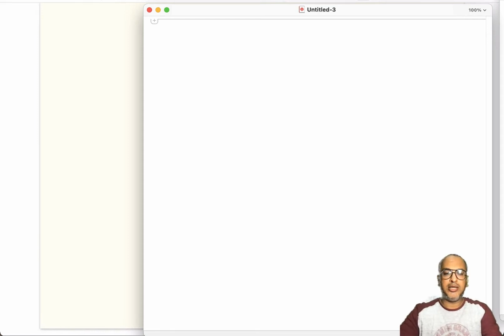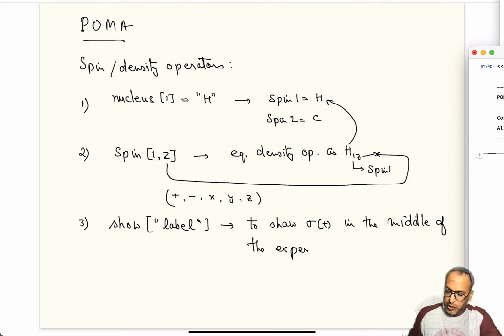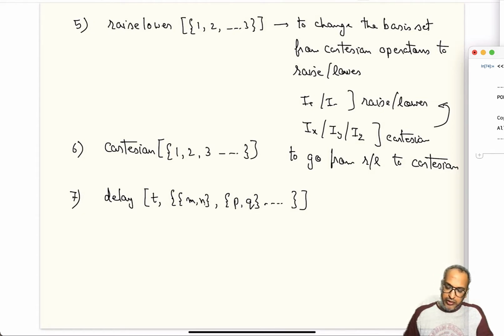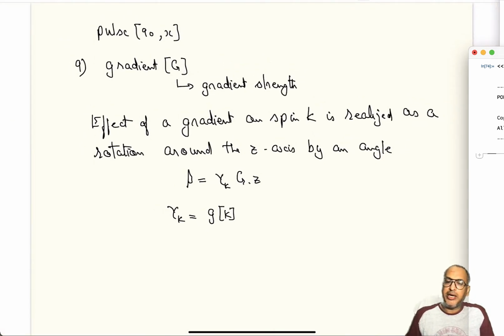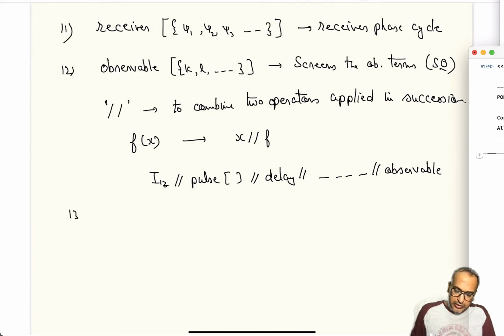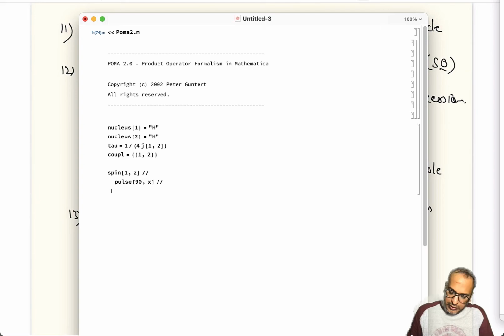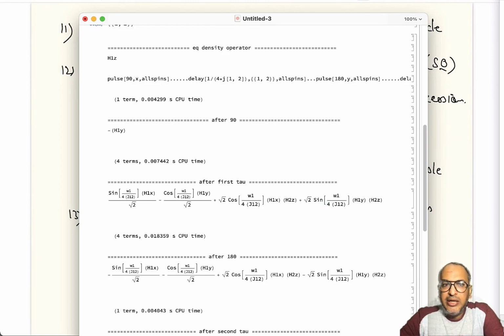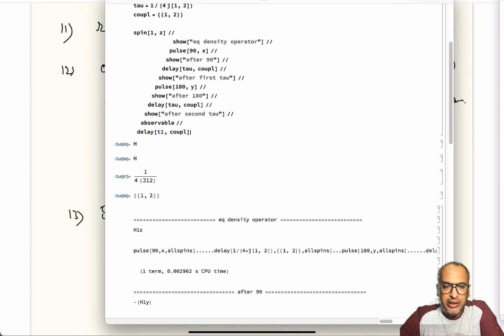Lecture 29 - Product Operator Calculations using Mathematica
Product Operator Calculations using Mathematica